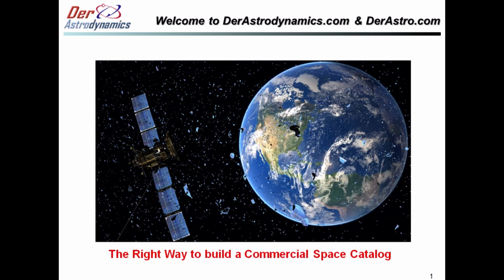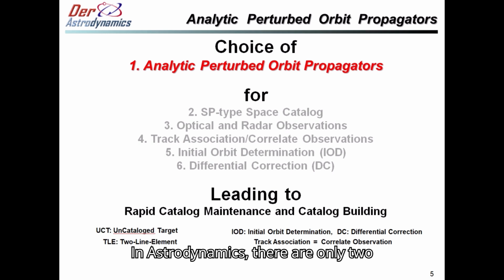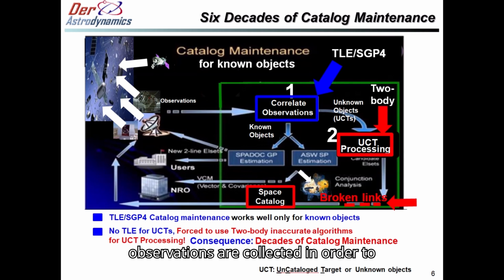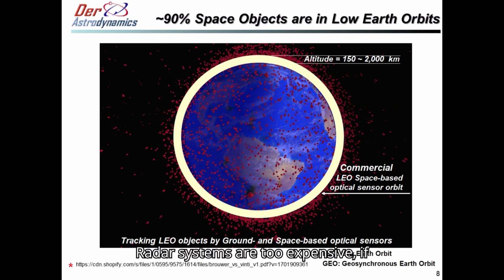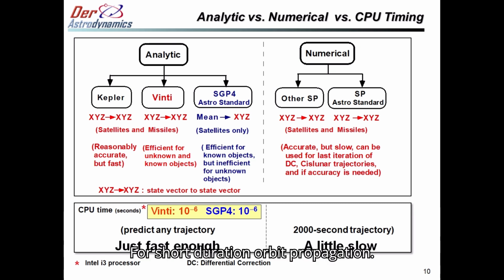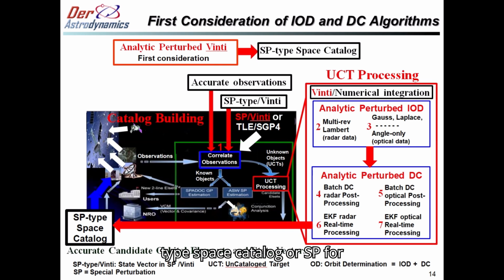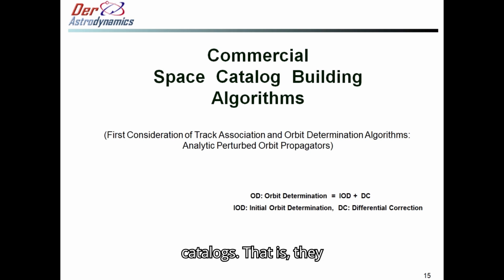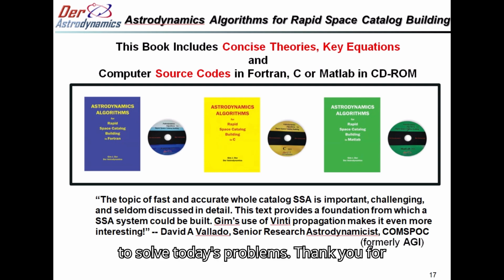01 - Analytic Perturbed Orbit Propagators